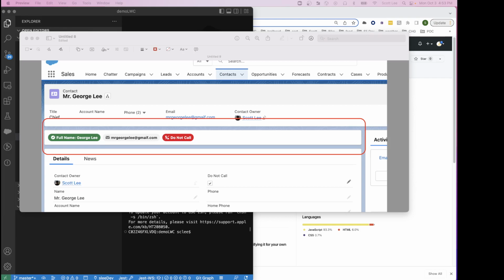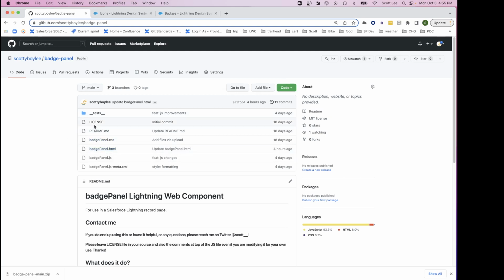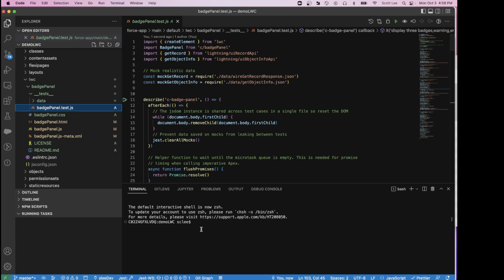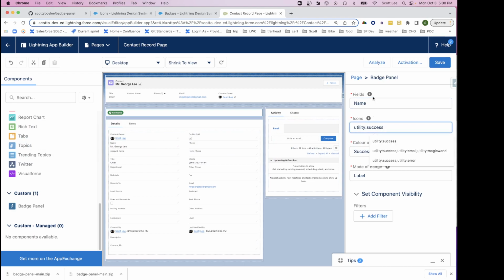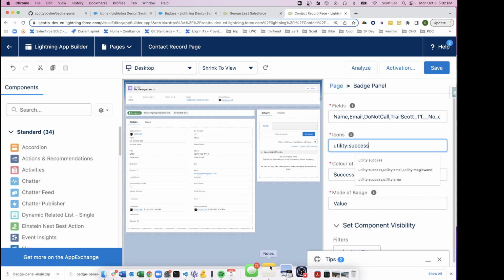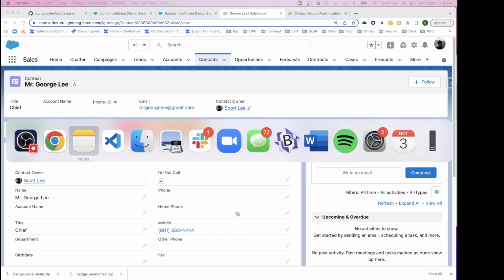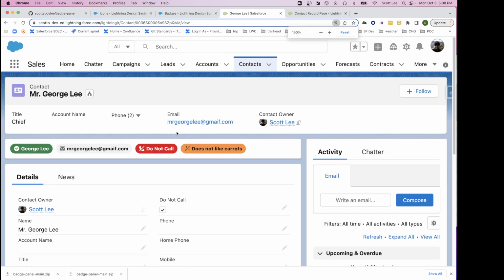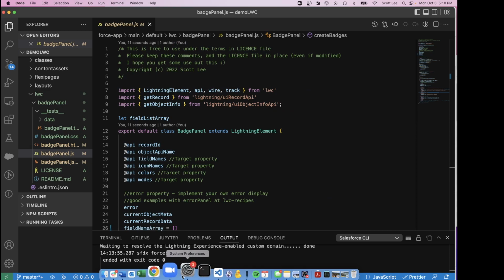"Badge Panel" Lightning Web Component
Implement your own Lightning Web Component in Salesforce that highlights fields you configure on a page.

This is the LWC itself to download and use.